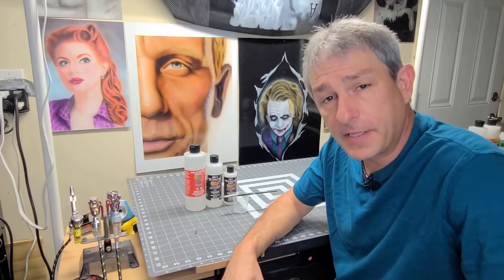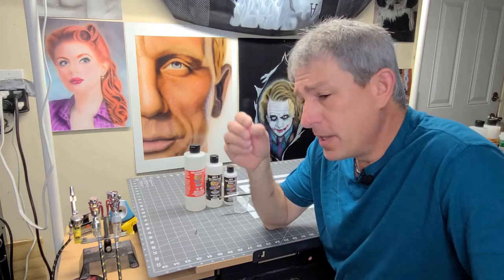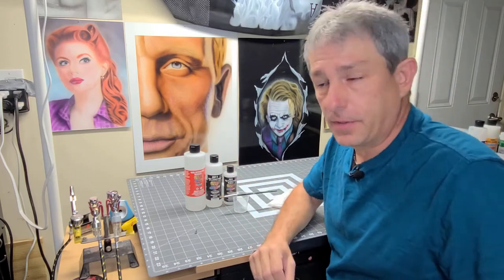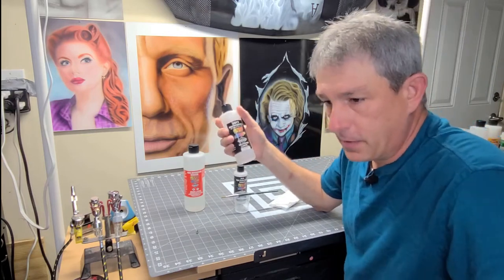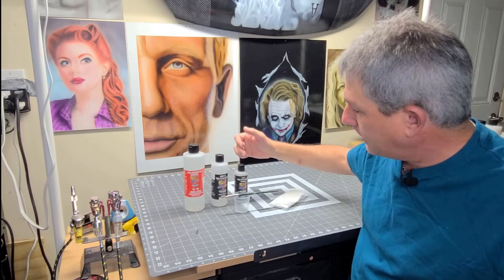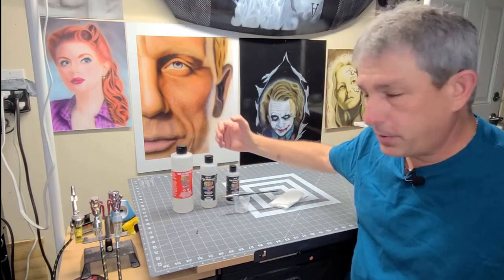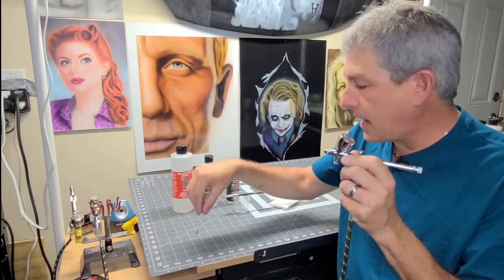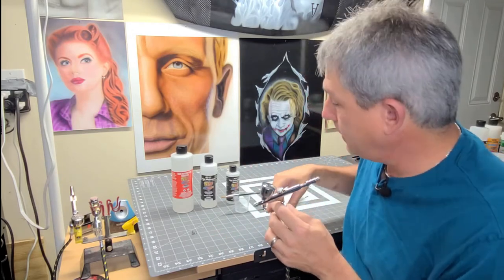How to Airbrush - Tip Dry and how to deal with it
Airbrush TIp Dry ! Why it happens and how to deal with it. I share my tips, tricks and techniques on how to minimize it. It is my goal to help you speed up your learning process by having you avoid the mistakes I have made by trial and error. I also want to help you make some "Do It Yourself" accessories for around your Airbrush shop to make your project easier and save some money.

Createx Reducer: